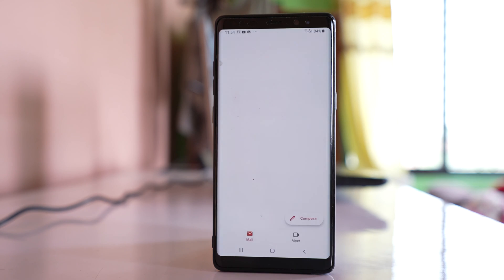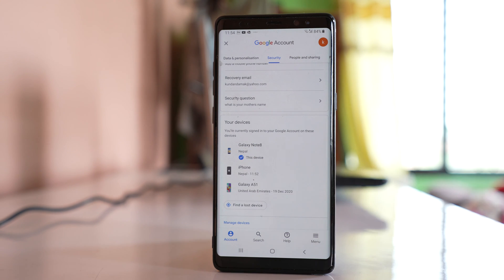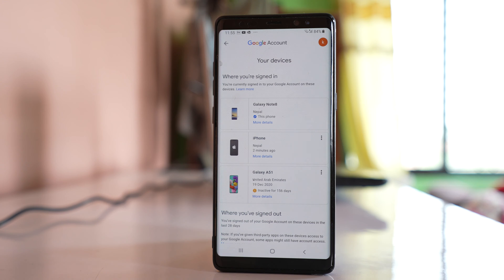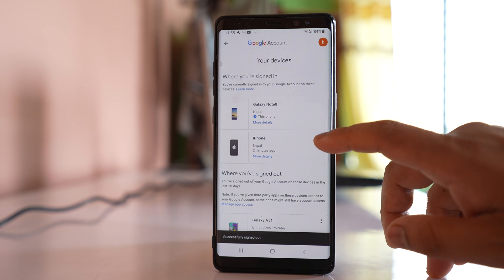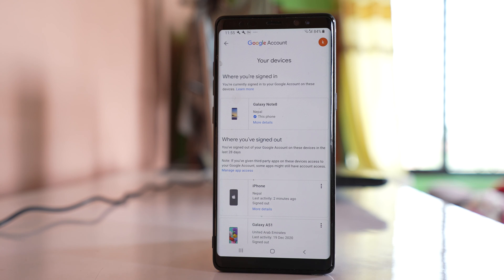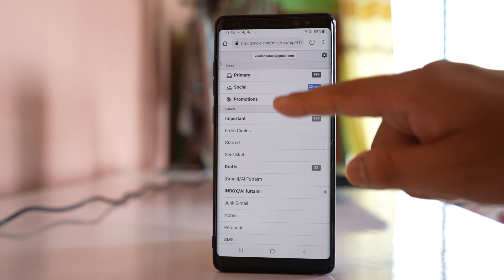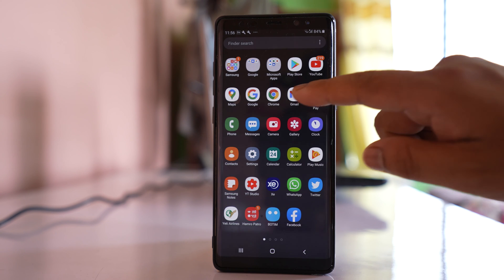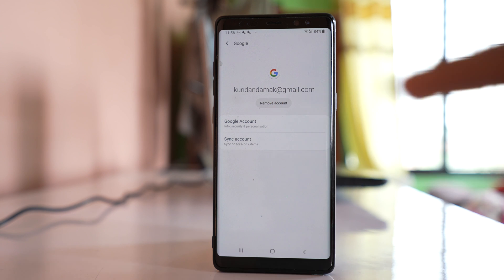How to sign out gmail account from all devices | How to remove gmail account from all devices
How to sign out of gmail account from all devices | How to remove gmail account from all devices

This video also answers some of the queries below:
Remove your gmail account from all devices
remove your google account from all devices
Remove your gmail account from other's devices
Log out your gmail account from other devices
Log out your google account from other devices
how do I sign out of Gmail on all devices android
How to remove gmail account from someone else phone